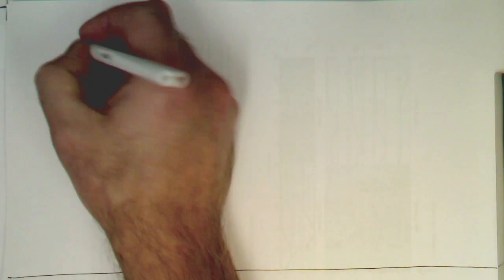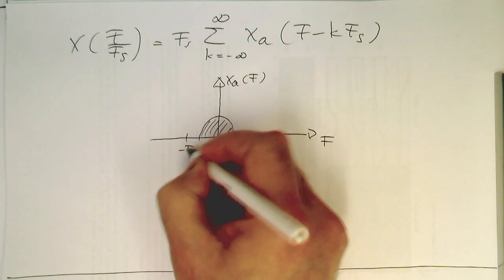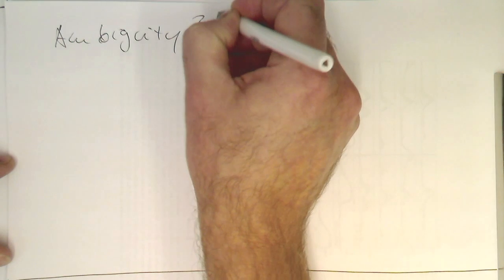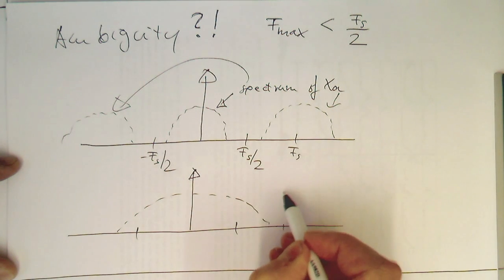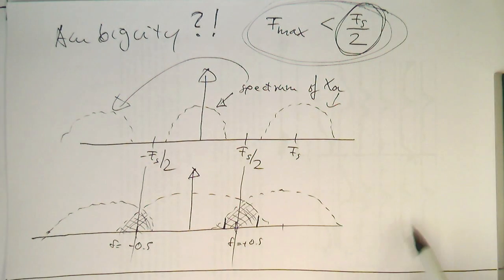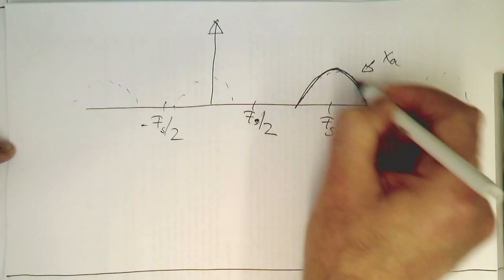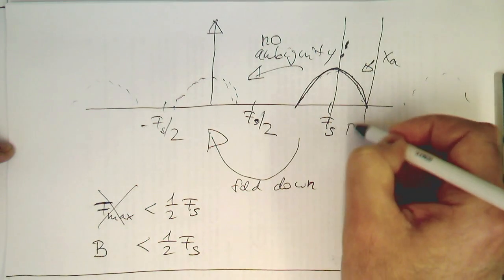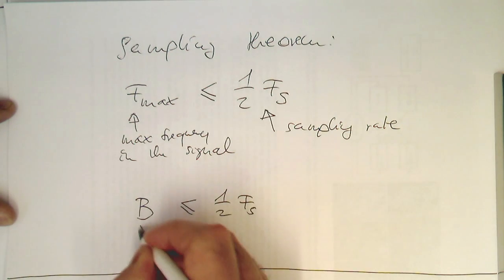Sampled Signals: the sampling theorem (#004/001)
With the results from the previous clips we can now state the sampling theorem.